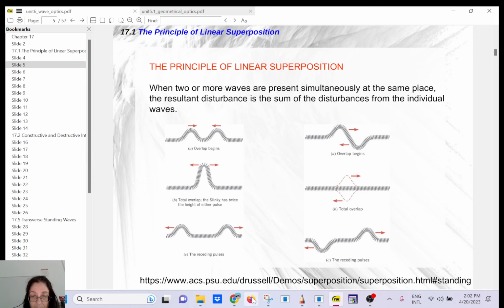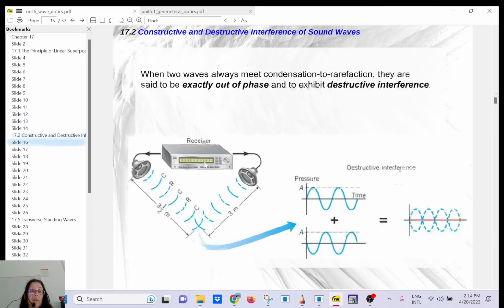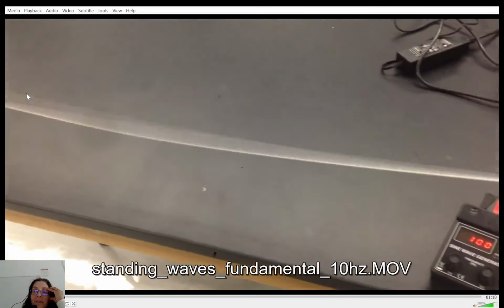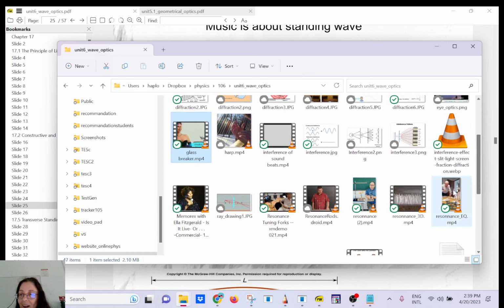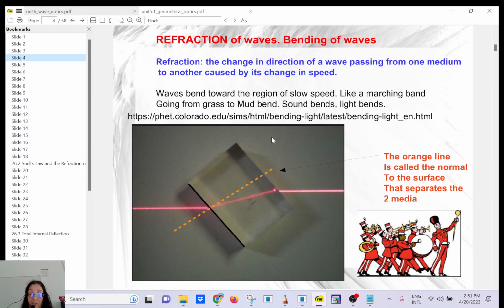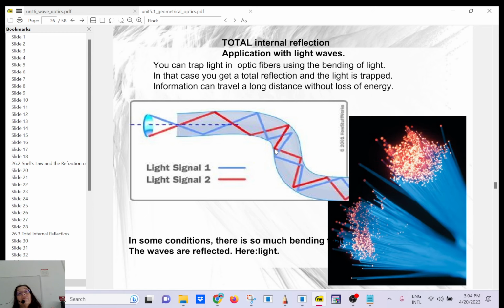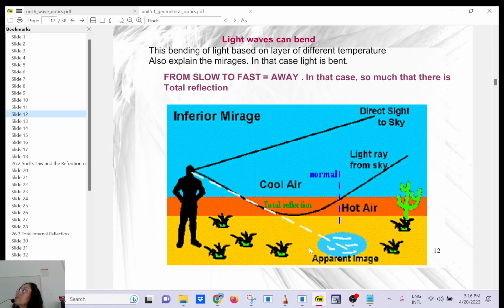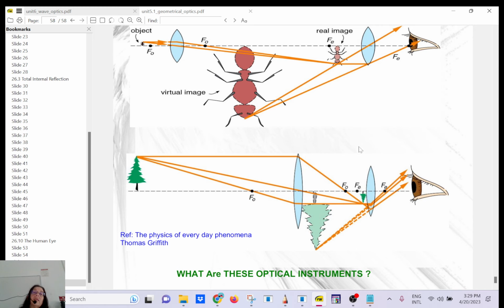4_20_23 Phys 2049 OPTIONAL materials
Not in final. In a nutshell:
interference part 2, standing waves , resonance, fundamentals of geometrical optics.